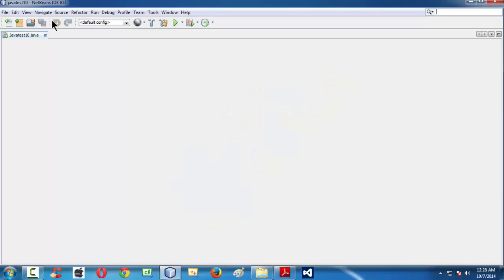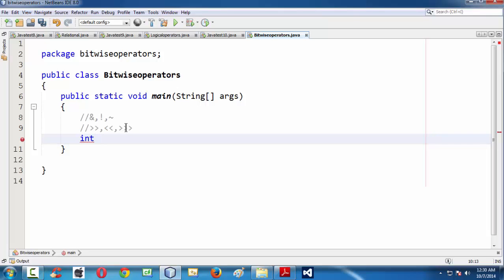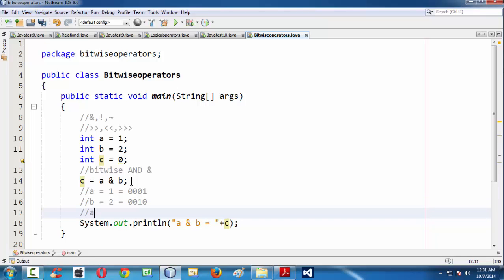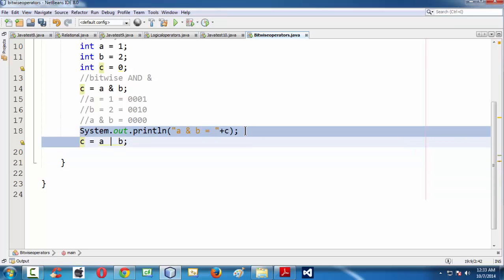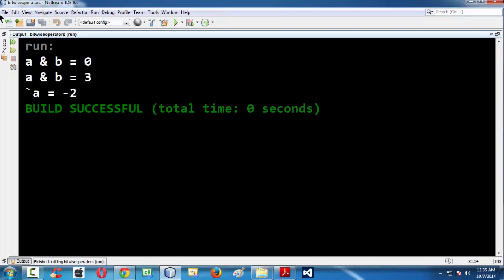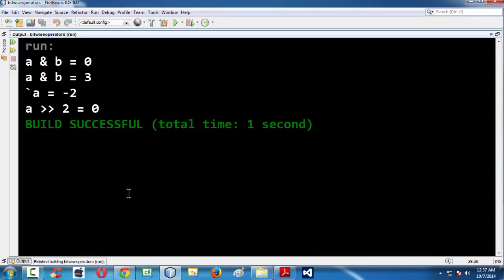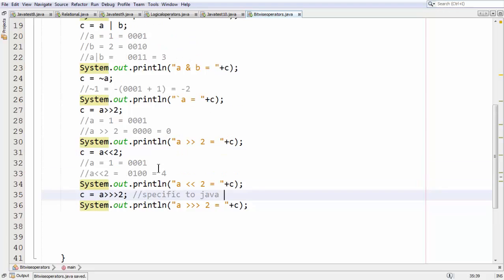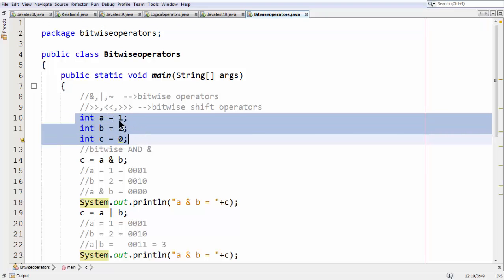10.Operators in java part - 5 (Bitwise Operators)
Sun Microsystems released the first public implementation as Java 1.0 in 1995. It promised "Write Once, Run anywhere" (WORA), providing no-cost run-times on popular platforms. Fairly secure and featuring configurable security, it allowed network- and file-access restrictions. Major web browsers soon incorporated the ability to run Java applets within web pages, and Java quickly became popular. With the advent of Java 2(released initially as J2SE 1.2 in December 1998 – 1999), new versions had multiple configurations built for different types of platforms. For example, J2EE targeted enterprise applications and the greatly stripped-down version J2ME for mobile applications (Mobile Java). J2SE designated the Standard Edition. In 2006, for marketing purposes, Sun renamed new J2 versions as Java EE, Java ME, and Java SE, respectively.